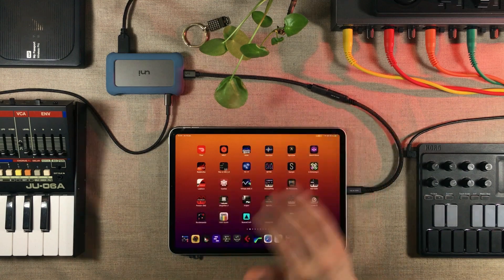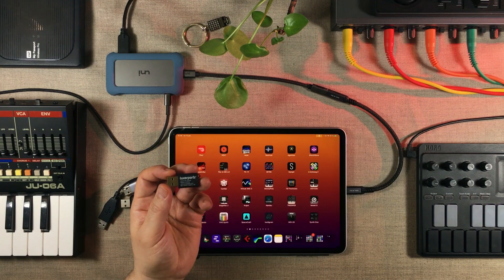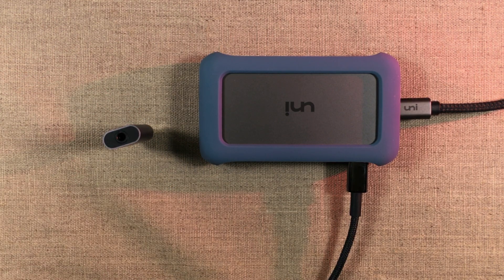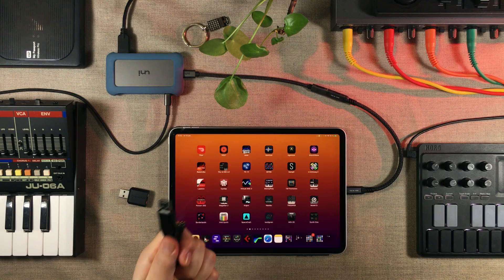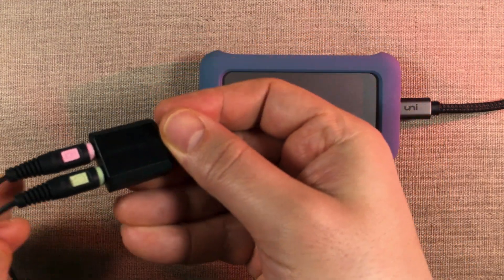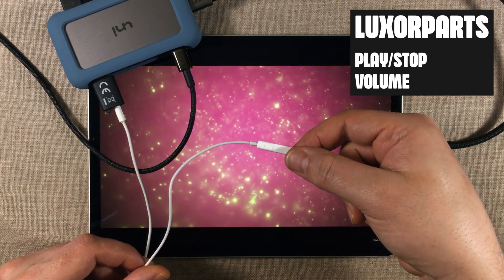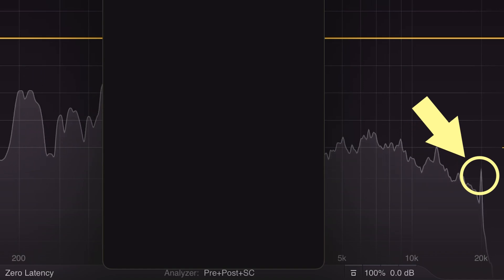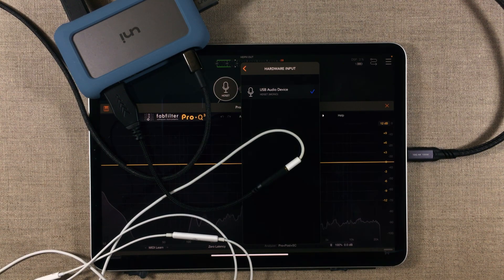A Solution for USB-C Hubs with no Headphone port | haQ attaQ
When I reviewed the Uni USB-C Hub, some viewers were disappointed that the hub was lacking a headphone port. So in this video I am showing you a way of adding a headphone port to a USB hub.

⏰ TIME STAMPS
0:00 Do not subscribe
1:09 Candidate 1: Luxorparts
1:48 Candidate 2: Ugreen
2:42 Candidate 3: Envel
3:20 Candidate 4: Sabrent
4:16 Function testing: Do they work?
7:14 Which one is best?
7:55 Final brain thinkies